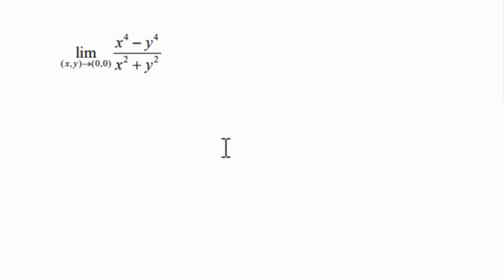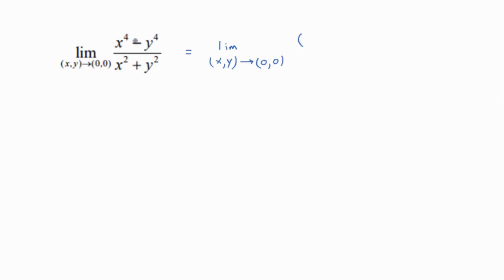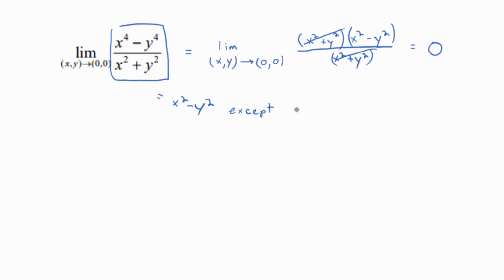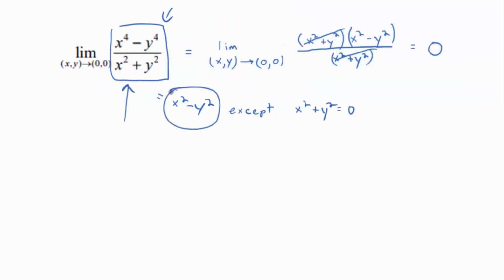14.2.2d: Evaluating the Limit of a Multivariable Function By Factoring